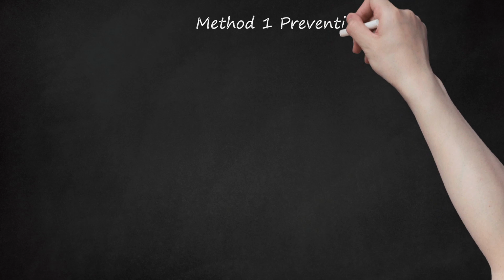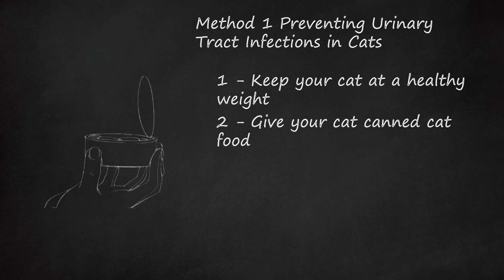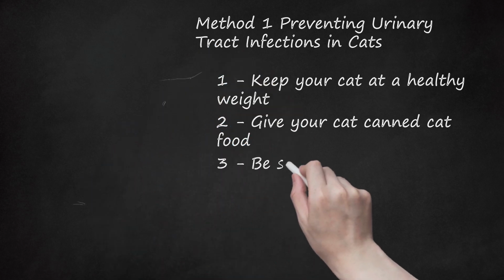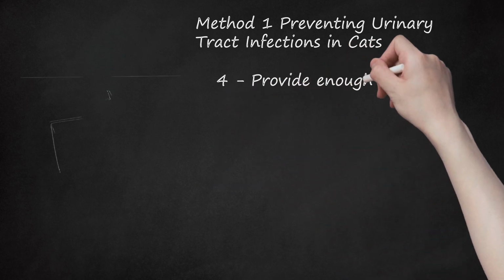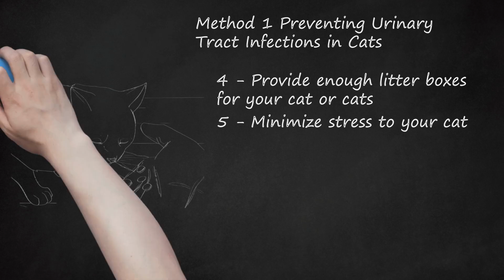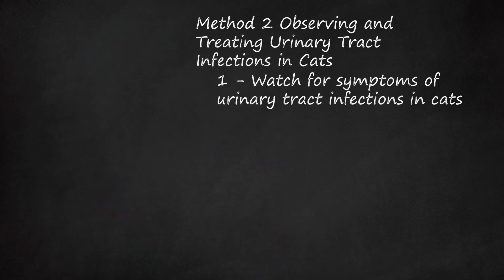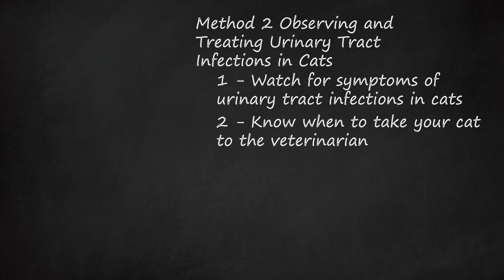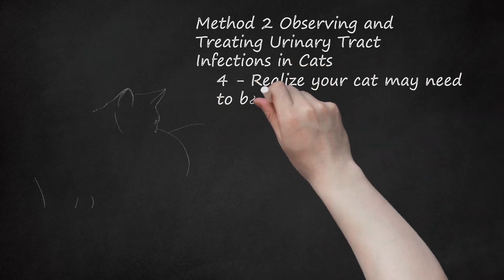Cat Care 101: Preventing and Managing Urinary Tract Infections with Proven Methods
The video discusses proven methods for cat care, specifically focusing on preventing and managing urinary tract infections (UTI) in cats. Method 1 emphasizes preventive measures, such as maintaining a healthy weight through the Body Condition Scoring system, incorporating canned cat food into their diet for increased protein and moisture, ensuring access to fresh water, and providing multiple clean litter boxes. The importance of minimizing stress in a cat's routine is also highlighted.    Method 2 guides viewers on observing and treating urinary tract infections in cats. Symptoms to watch for include straining to urinate, unusual sounds during urination, frequent litter box visits, blood in urine, and changes in water consumption. Urgent veterinary attention is advised if blood is present in the urine or if the cat cannot urinate. Diagnostic tests, including urinalysis, urine culture, blood work, x-rays, and ultrasound, are explained to determine the exact issue and appropriate treatment.    The video stresses the potential need for hospitalization, especially for male cats prone to urinary blockages, with interventions such as intravenous catheters, urinary catheters, and antibiotics. Warnings are given about the urgency of veterinary care if a cat's urinary tract is completely blocked, as death can occur within 24 to 48 hours without proper treatment, including urethral catheterization or surgery.